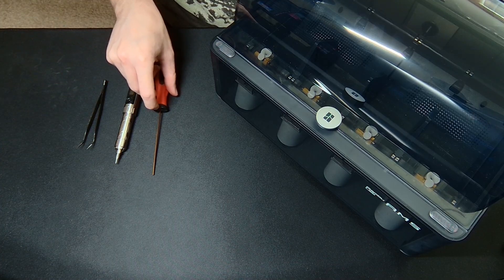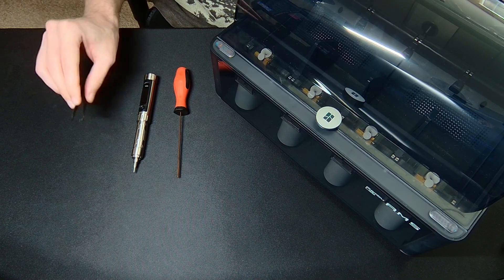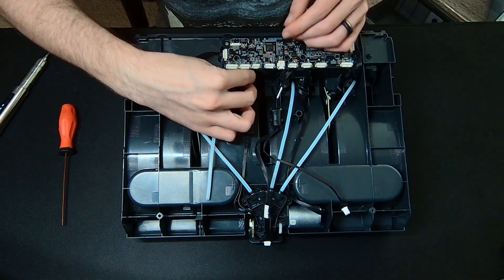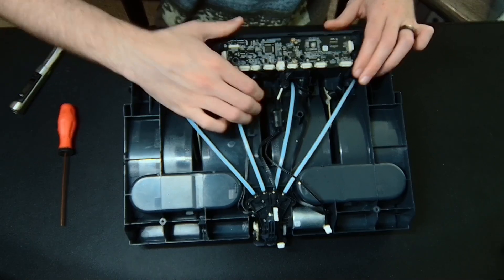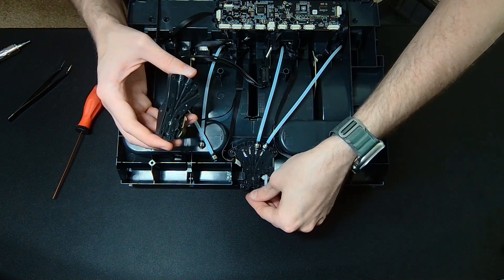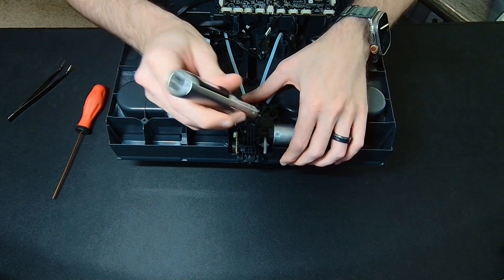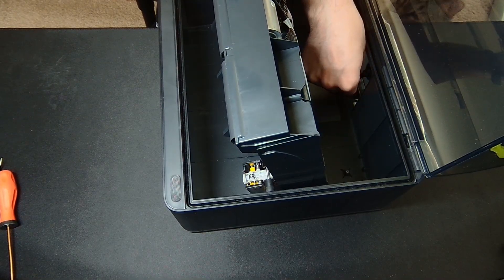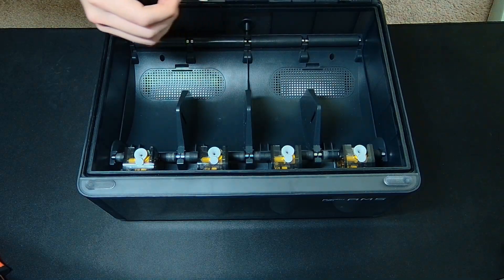How to Print TPU with the Bambu Lab AMS (Mod)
Finally, there's a way to print TPU with the Bambu Lab AMS. There was loads of messing about with plenty of trial and error to figure out this mod, but I hope this provides some real value to some of you. Please enjoy!

Happy printing!

Timecodes
0:00 - Intro
0:19 - AMS + TPU Compatibility
1:42 - Tools Required
2:00 - Start of Modification
3:25 - First Spring Removal (Light)
6:08 - Second Spring Removal (Light)
7:19 Final Spring Removal (Heavy)
10:38 - Fitting the AMS back in the Box
11:43 - Skip AMS Blacklist Check
12:05 - Outro